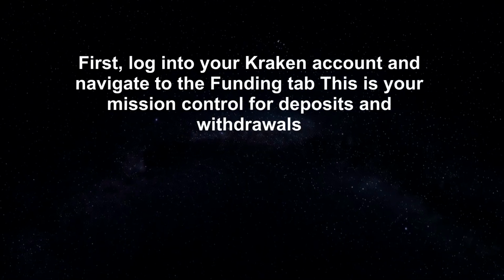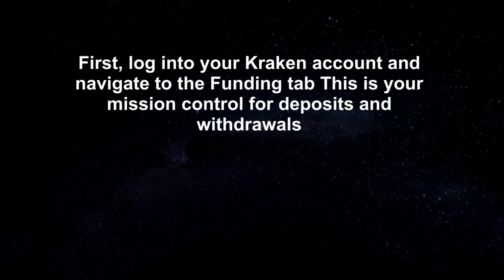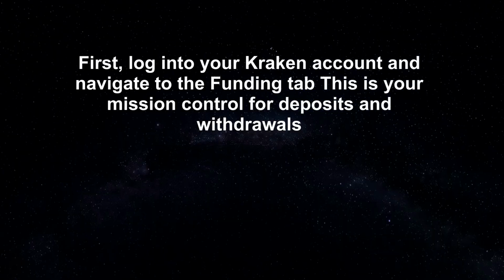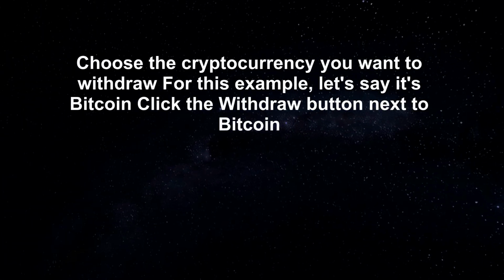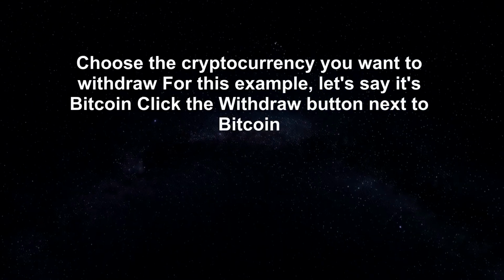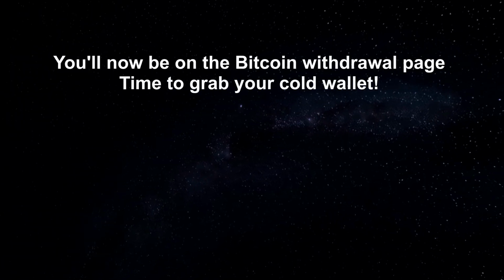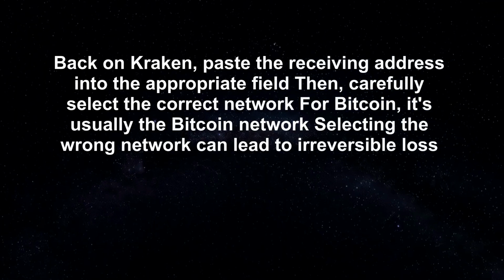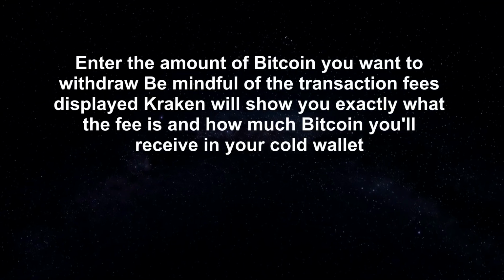How to Withdraw Crypto From Kraken to Cold Wallet - AshleyHowTo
How to Withdraw Crypto From Kraken to Cold Wallet provides a step-by-step guide on securely transferring cryptocurrency from the Kraken exchange to a cold storage wallet, emphasizing the importance of address verification, network selection, and understanding transaction fees to protect digital assets offline.

00:00 Intro
00:08 Navigate to Funding Tab
00:15 Choose Cryptocurrency
00:20 Grab Cold Wallet
00:27 Copy Receiving Address
00:35 Paste Address and Select Network
00:43 Enter Amount
00:49 Review and Confirm
00:54 Two-Factor Authentication
00:57 Track Transaction